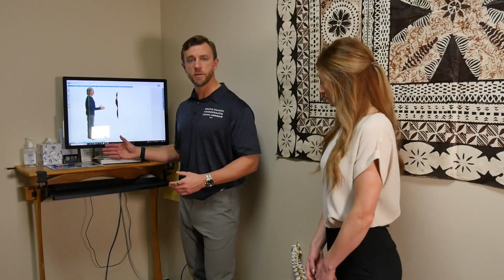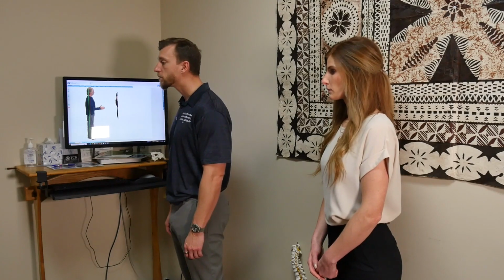How To Tell If I Have Bad Posture | Chiropractor for Posture in Boulder, CO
𝐏𝐨𝐬𝐭𝐮𝐫𝐞 𝐢𝐬 𝐫𝐞𝐥𝐚𝐭𝐞𝐝 𝐭𝐨 𝐭𝐡𝐞 𝐟𝐮𝐧𝐜𝐭𝐢𝐨𝐧 𝐨𝐟 𝐨𝐮𝐫 𝐬𝐩𝐢𝐧𝐞 𝐚𝐧𝐝, 𝐭𝐡𝐞𝐫𝐞𝐟𝐨𝐫𝐞, 𝐨𝐮𝐫 𝐨𝐯𝐞𝐫𝐚𝐥𝐥 𝐡𝐞𝐚𝐥𝐭𝐡.  𝐆𝐨𝐨𝐝 𝐩𝐨𝐬𝐭𝐮𝐫𝐞 𝐡𝐞𝐥𝐩𝐬 𝐮𝐬 𝐥𝐨𝐨𝐤 𝐚𝐧𝐝 𝐟𝐞𝐞𝐥 𝐨𝐮𝐫 𝐛𝐞𝐬𝐭. 😎

𝑩𝒂𝒅 𝒑𝒐𝒔𝒕𝒖𝒓𝒆 𝒊𝒔 𝒍𝒊𝒌𝒆 𝒂 𝒌𝒊𝒏𝒌 𝒊𝒏 𝒂 𝒉𝒐𝒔𝒆, 𝒑𝒓𝒆𝒗𝒆𝒏𝒕𝒊𝒏𝒈 𝒘𝒂𝒕𝒆𝒓 𝒇𝒓𝒐𝒎 𝒇𝒍𝒐𝒘𝒊𝒏𝒈.  𝑷𝒐𝒔𝒕𝒖𝒓𝒆 𝒂𝒃𝒏𝒐𝒓𝒎𝒂𝒍𝒊𝒕𝒊𝒆𝒔 𝒅𝒊𝒔𝒕𝒐𝒓𝒕 𝒕𝒉𝒆 𝒆𝒏𝒆𝒓𝒈𝒚 𝒂𝒏𝒅 𝒄𝒐𝒎𝒎𝒖𝒏𝒊𝒄𝒂𝒕𝒊𝒐𝒏 𝒕𝒓𝒂𝒗𝒆𝒍𝒊𝒏𝒈 𝒕𝒉𝒓𝒐𝒖𝒈𝒉 𝒕𝒉𝒆 𝒔𝒑𝒊𝒏𝒆 𝒃𝒆𝒕𝒘𝒆𝒆𝒏 𝒕𝒉𝒆 🧠 𝒂𝒏𝒅 𝒕𝒉𝒆 𝒃𝒐𝒅𝒚.  𝑻𝒉𝒊𝒔 𝒄𝒂𝒖𝒔𝒆𝒔 𝒅𝒚𝒔𝒇𝒖𝒏𝒄𝒕𝒊𝒐𝒏 𝒊𝒏 𝒐𝒖𝒓 𝒎𝒖𝒔𝒄𝒍𝒆𝒔, 𝒕𝒊𝒔𝒔𝒖𝒆𝒔, 𝒂𝒏𝒅 𝒐𝒓𝒈𝒂𝒏𝒔. 🫠

We don’t have to wait for someone to tell us we have bad posture.  By addressing postural issues today, we can be stronger, healthier, and happier tomorrow.

𝑵𝒐𝒕 𝒕𝒐 𝒎𝒆𝒏𝒕𝒊𝒐𝒏 𝒕𝒂𝒍𝒍𝒆𝒓! 😉

🏢: 3083 Walnut Street Boulder, CO, 80301